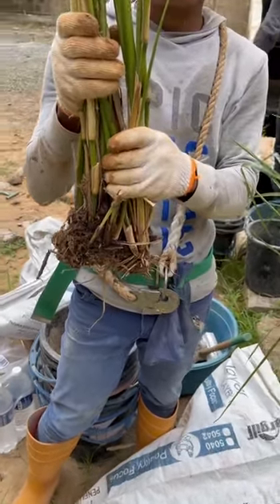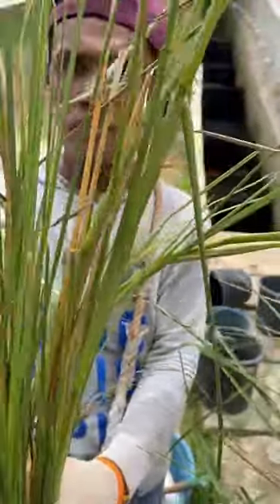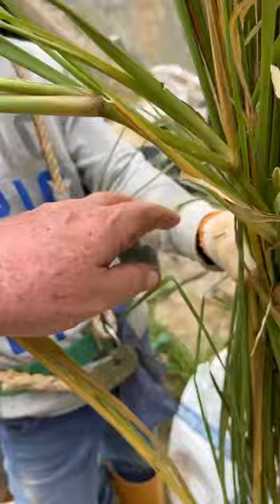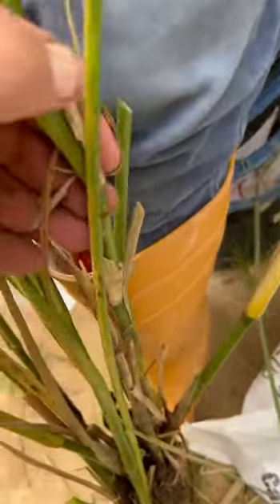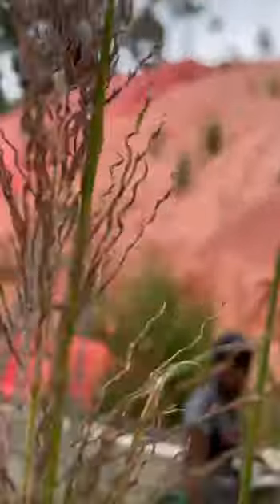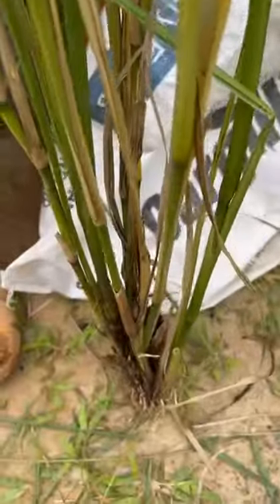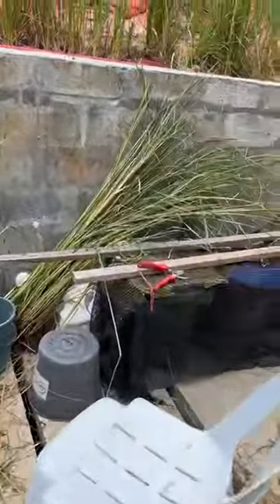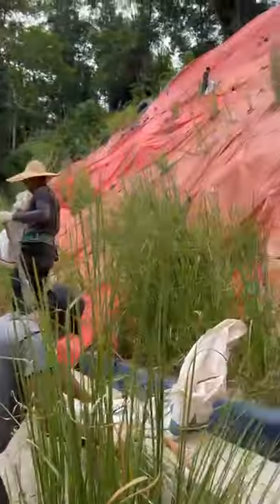The miracle VETIVER GRASS NATURAL NAILS of the EARTH. please contact us to qualify for FREE VETIVER